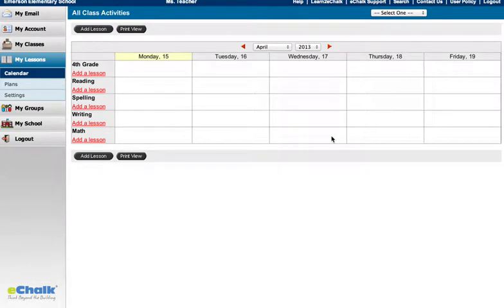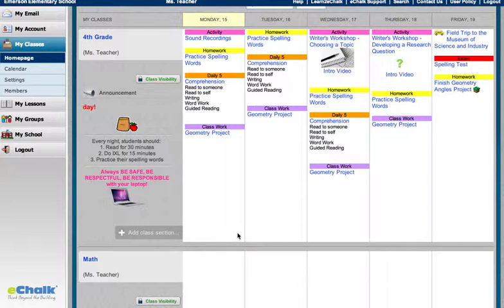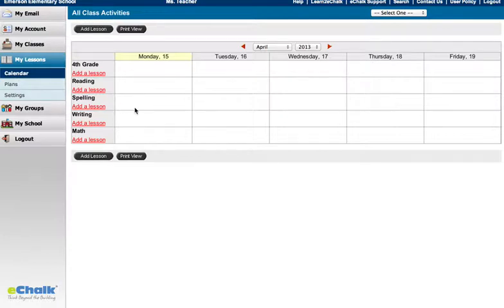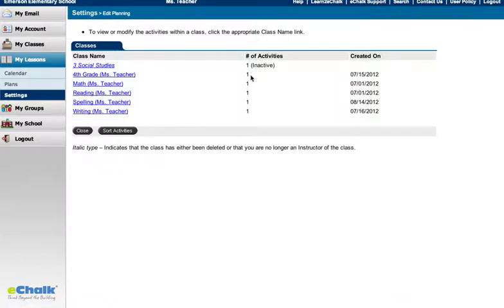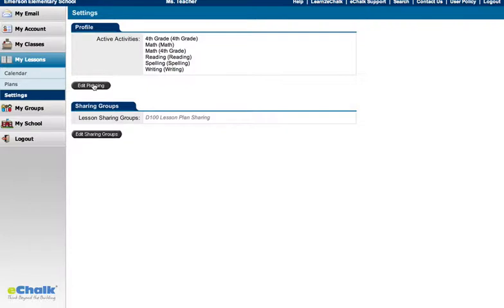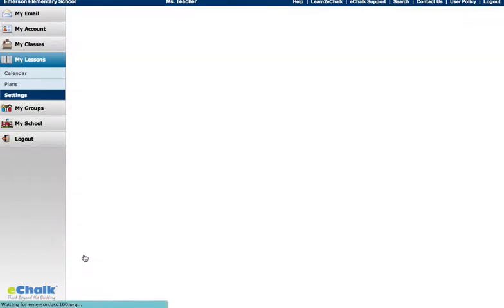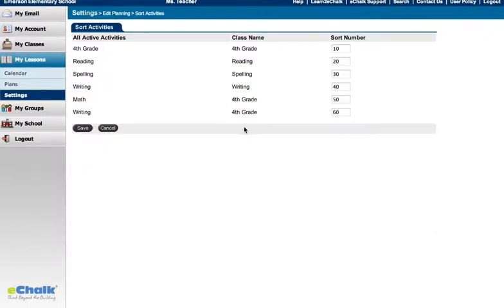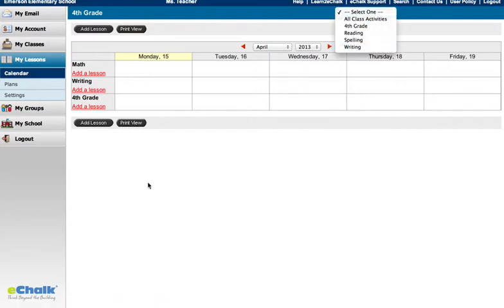How to Customize Your Lesson Planner Calendar View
Get your lesson planner calendar just the way you want it!